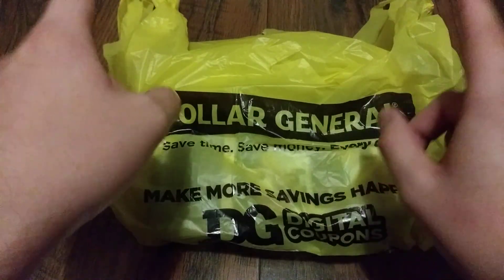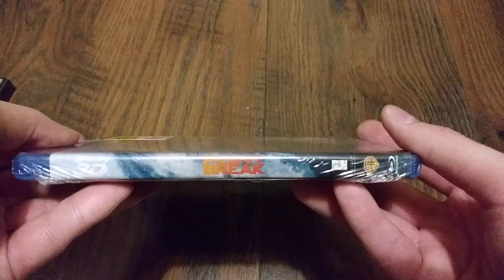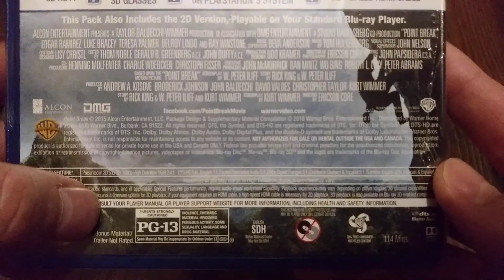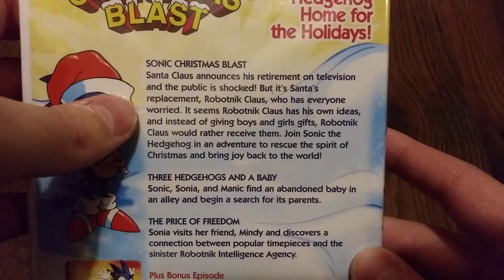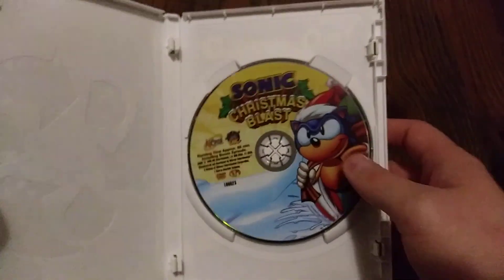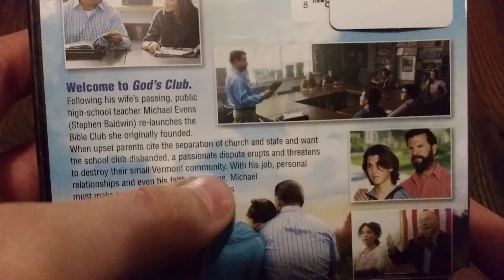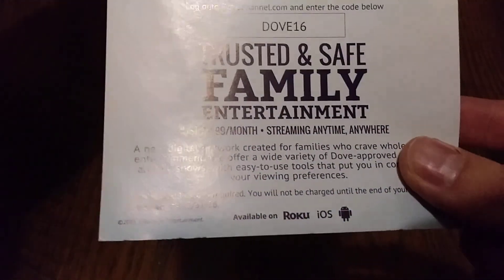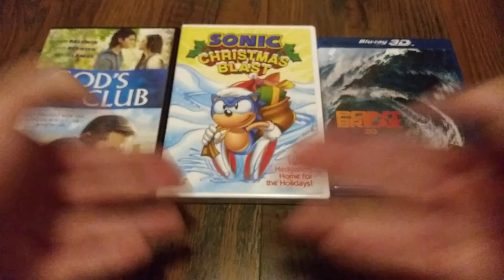Dollar General Haul: 1 Blu-ray and 2 DVDs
New videos will upload on Tuesdays @ 4 P.M. CST.